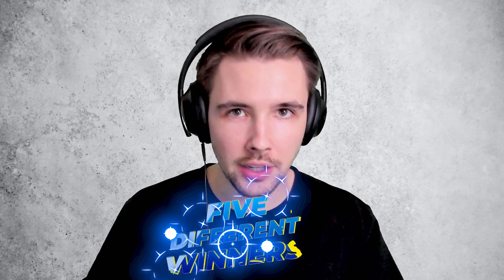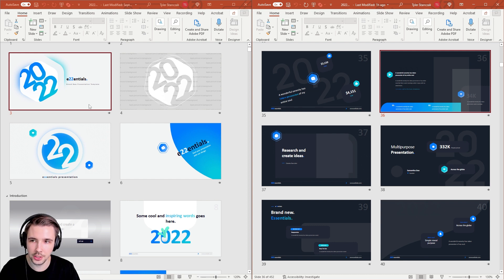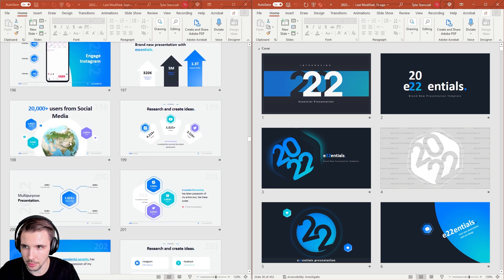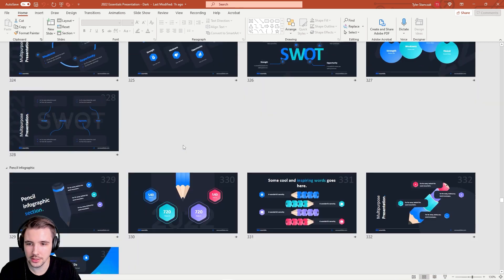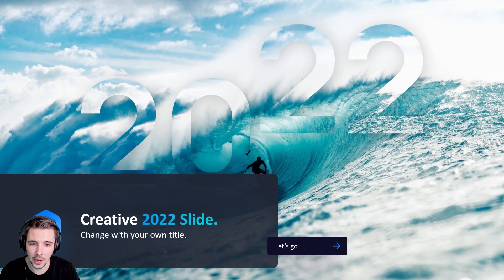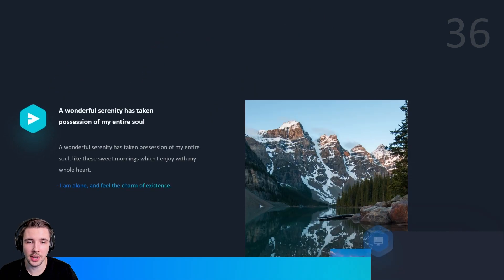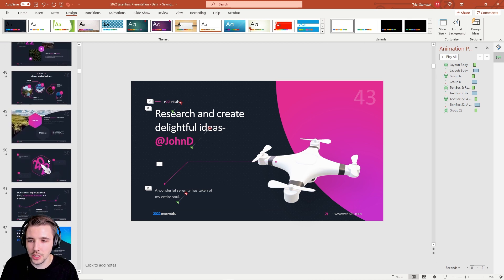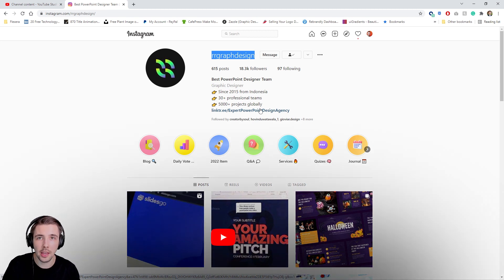My FAVORITE PowerPoint Template for 2022 | Review + Giveaway!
In this tutorial, I will show you my favorite PowerPoint template for 2022 plus a giveaway. Not only will I be reviewing this beautiful template, but five people watching this video will be able to win this entire template for FREE! I am always am wanting to give back and RRGraph Design was so kind to partner up with me on this video to offer this template for free to five of you. Hope you enjoy this fun review of this really nice template.

Anyone can enter and there will be five winners! Best of luck everyone! :)

🙌🏻 Don't see what you are looking for?

0:00 Introduction to the RRGraph Design Template
1:08 Use CODE50 for 50% off if you do not win the giveaway
2:20 Reviewing the 2022 Essentials Template
7:10 What the demo template looks like in presentation mode
10:52 Showing how they animated their slides in the template
12:15 How to customize the template to your brand
13:02 How to insert pictures in the template
13:50 How to enter the giveaway